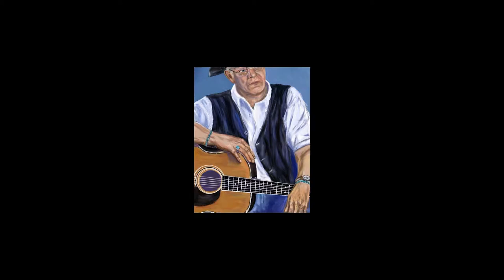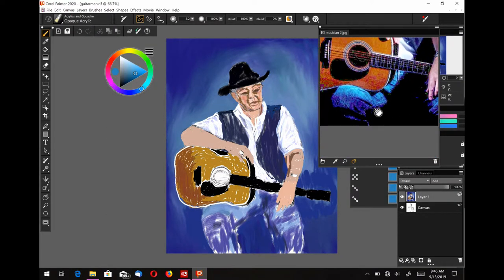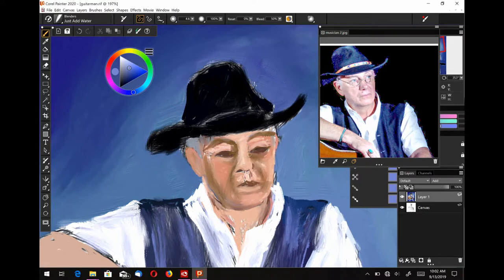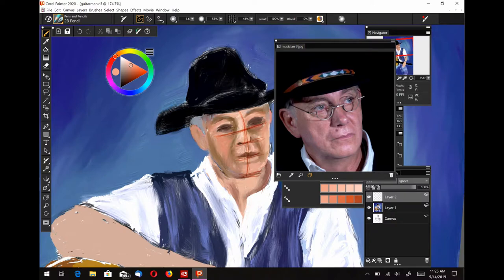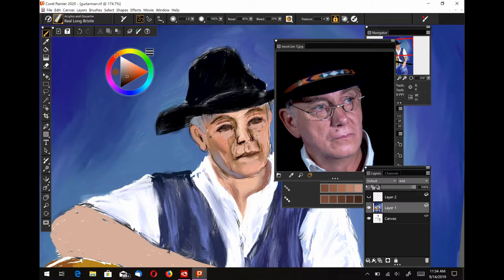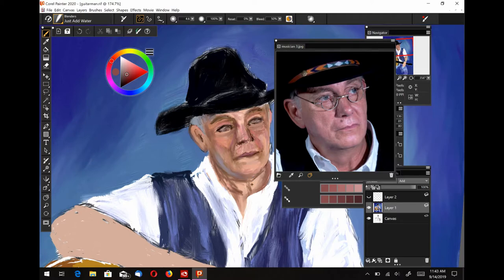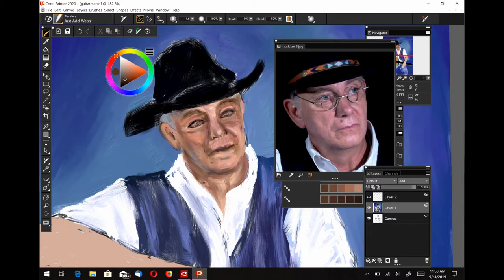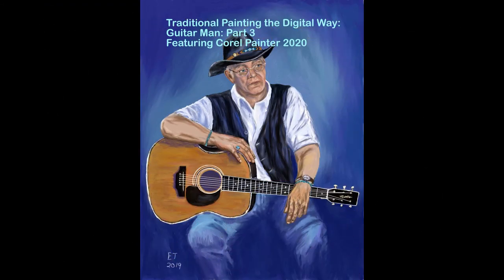Traditional Painting the Digital Way: Guitar Man: Part 3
Here is a brand new painting in my "Traditional Painting the Digital Way" series. This painting will show how to paint a portrait of a musician. In this video, part 3, I will show how to continue painting the figure and the face for the portrait.
In this video I will attempt to teach traditional and digital painting techniques using the Windows program, Corel Painter 2020. Both digital and traditional painting techniques are discussed in this video.
This painting was created on my Microsoft Surface Pro 5 tablet.